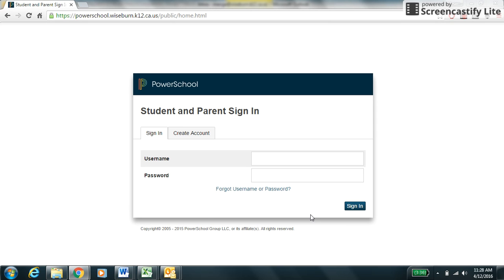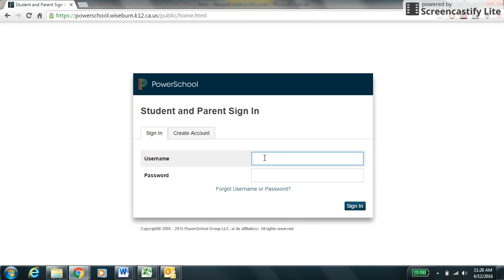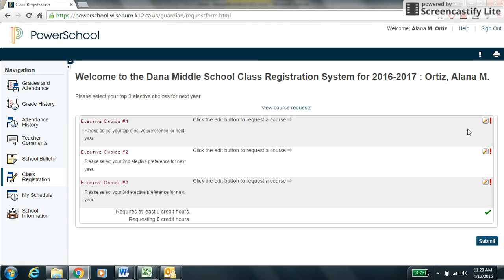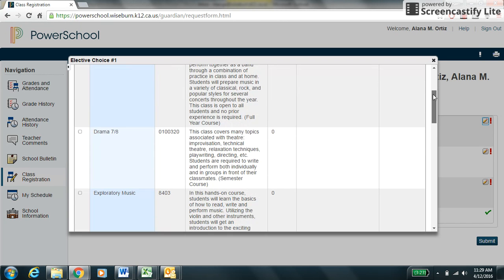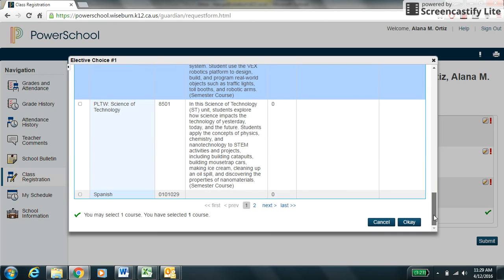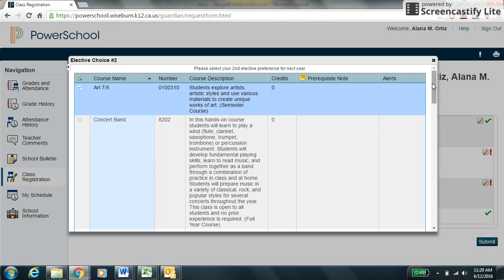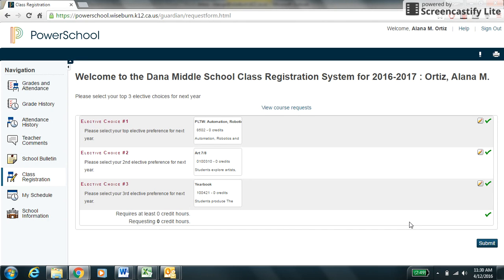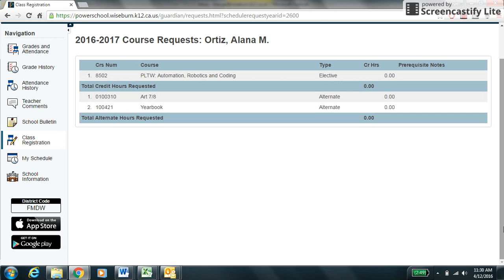2018 2019 Elective Request Powerschool Tutorial